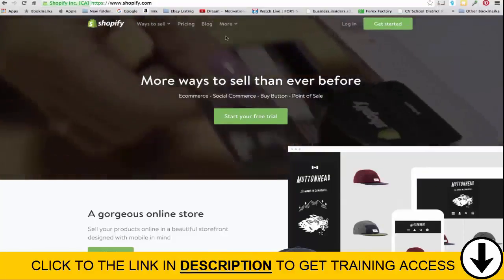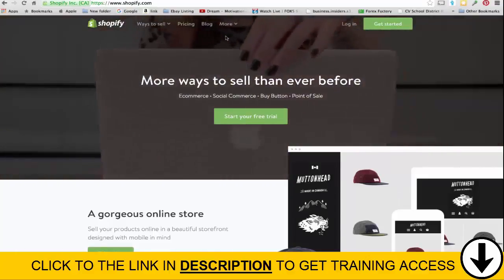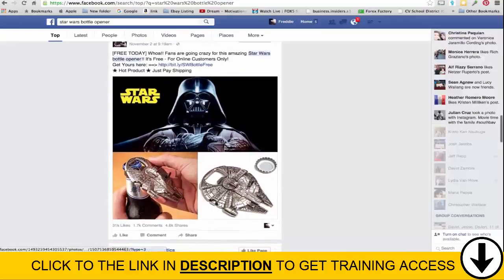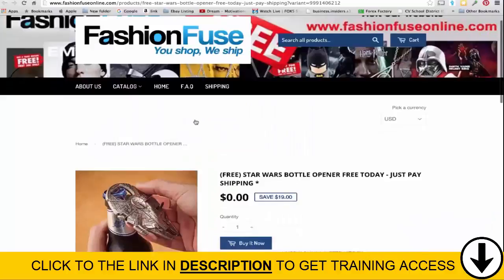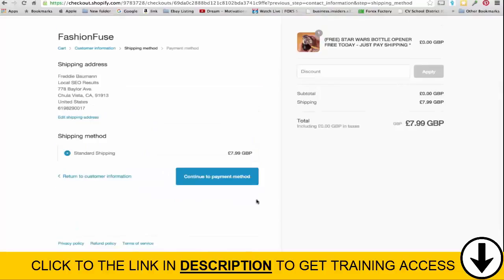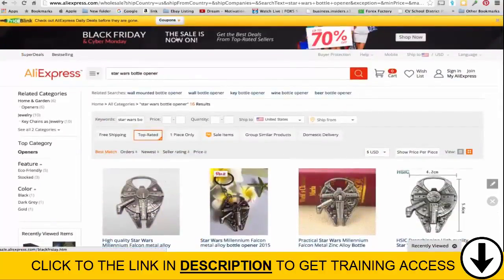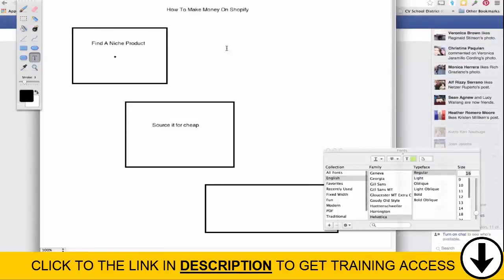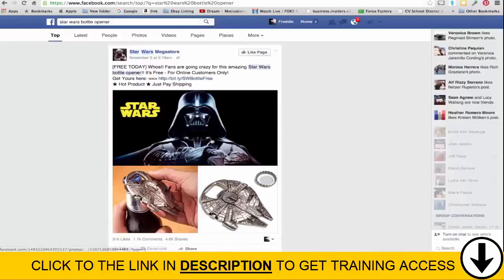How To Make Money With Shopify 2018